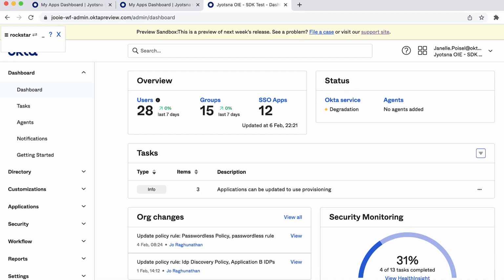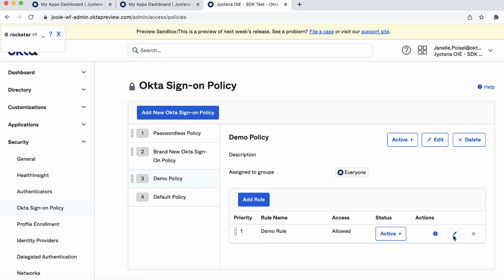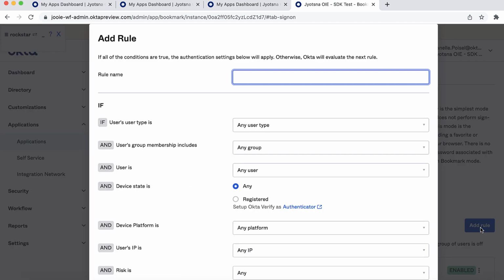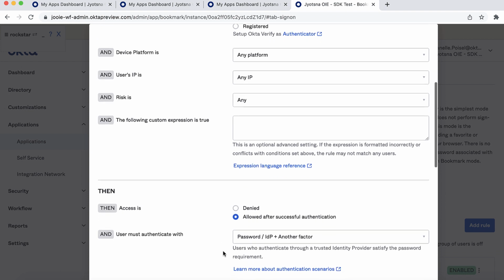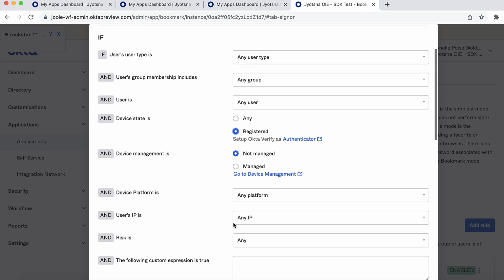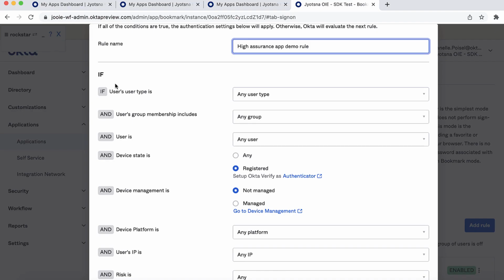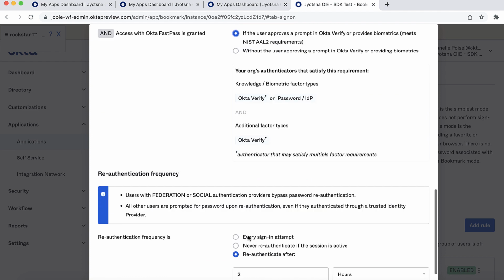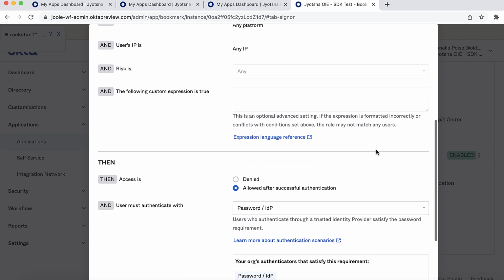Full App-Level Policy Deployment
This video provides use cases for deploying App-Level Policies within Okta. Be sure to check out the companion video, "Getting Started with App-Level Policies".